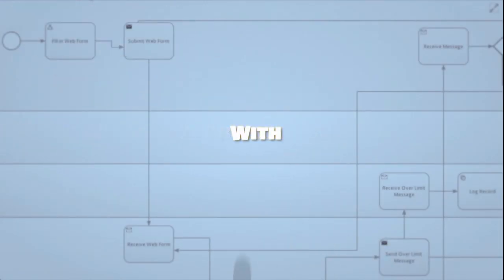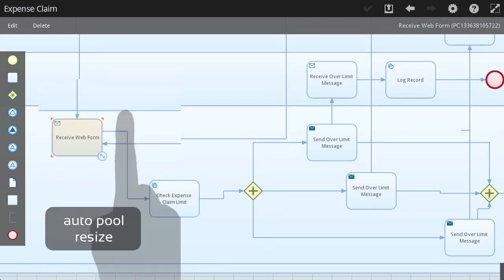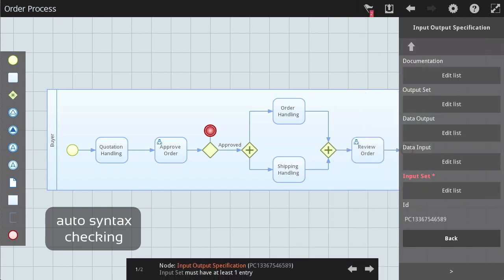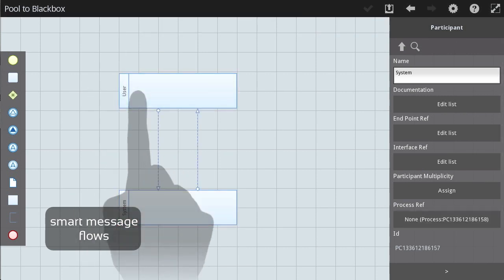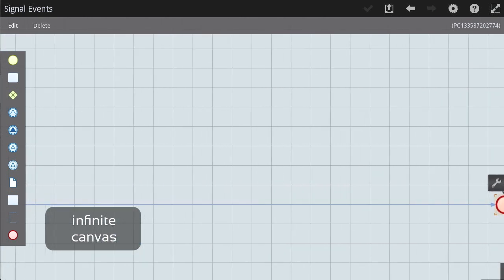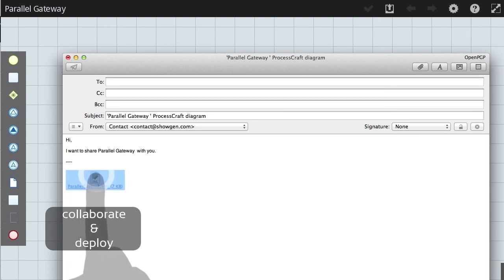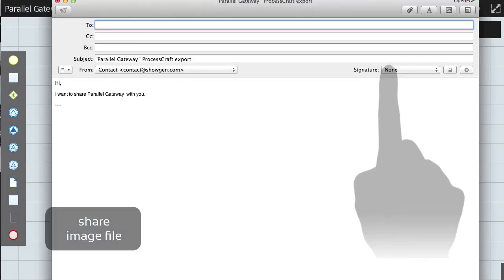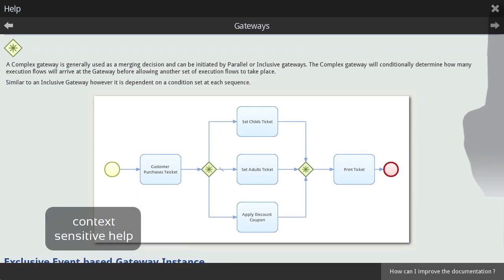ProcessCraft BPM Features Demonstration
ProcessCraft is ultra fast being written for you computers Graphics Processing Unit and has been designed from the ground up to give the highest possible user experience for Subject Matter Experts and Business Analysts when creating Business Models. ProcessCraft is the First Business Process Modelling Notation diagramming tool that is designed specifically with Multi-touch input in mind and currently runs on Windows, Microsoft Surface, Mac OSX, Linux, Android & iPad.

- Fast intelligent menus
- Auto resizing of participant pools
- Smart sequence and message flow connectors
- Auto generation of BPMN 2.0 XML
- Email of generated BPMN 2.0 XML
- Generation and Email of image file of the completed - diagram
- User collaboration
- Auto syntax error checking
- Infinite drawing canvas
- Extensive context sensitive help